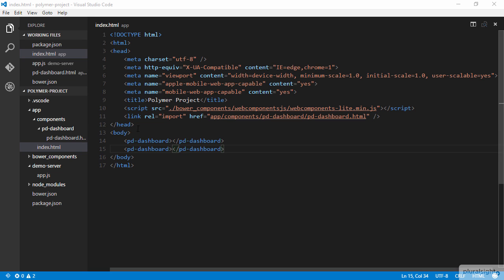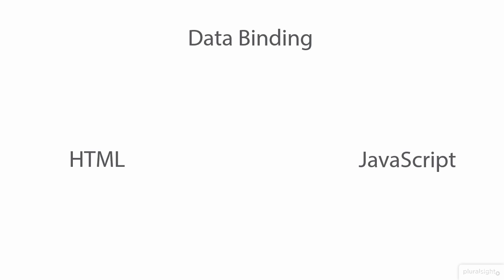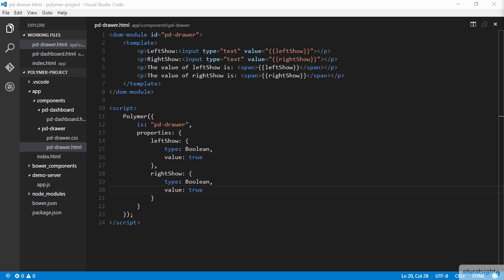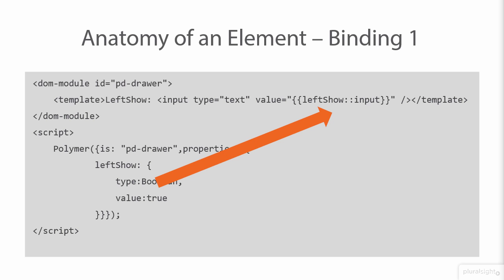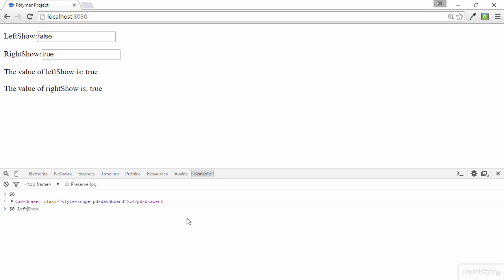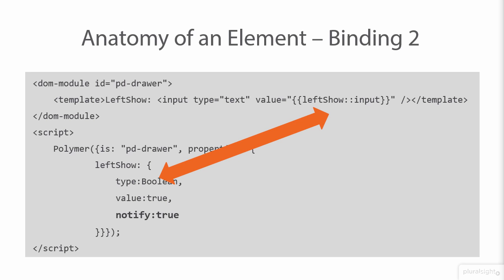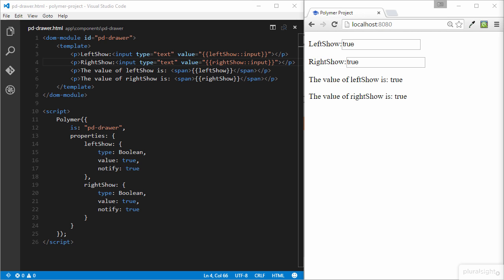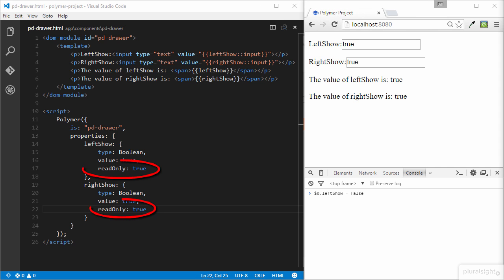02 06 Anatomy of an Element Properties